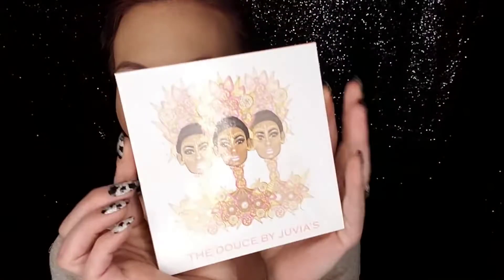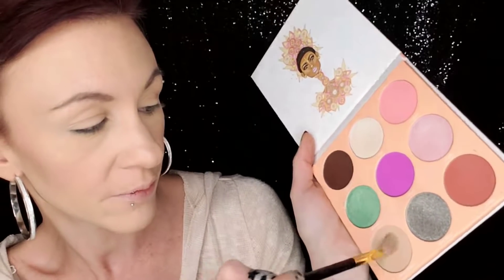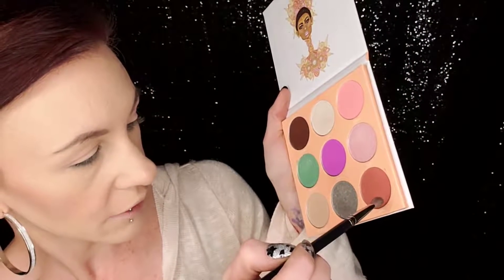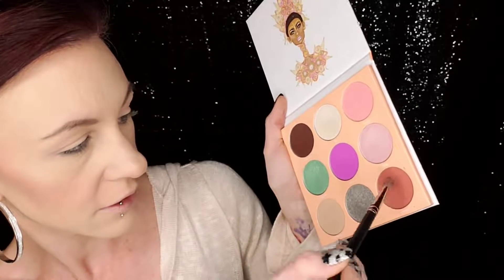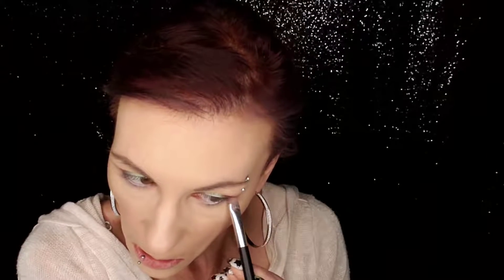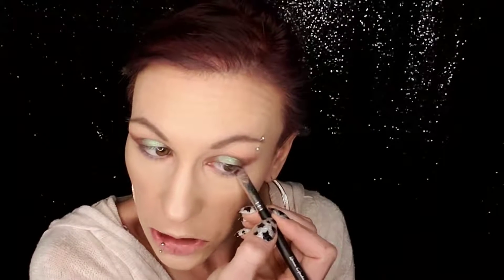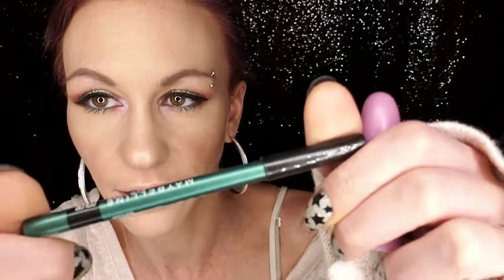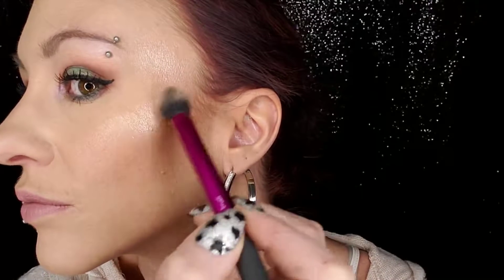Another Juvias Place eye tutorial! Ft The Douce palette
Hey beauty's. Today I wanted to play with the Douce by Juvias Place. Check out how I  rratwd this beautiful halo eye.